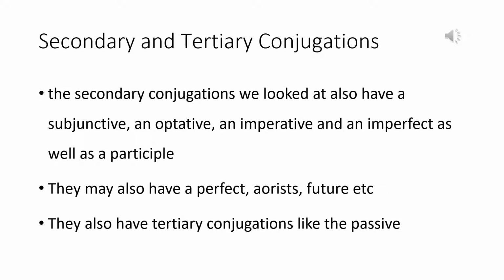Lesson 48 – Features of Vedic Sanskrit (contd)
In this lesson we will continue to look at some of the other features of Vedic Sanskrit like Sandhis, Infinitives etc.